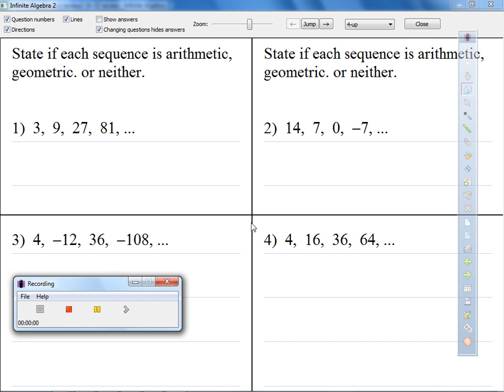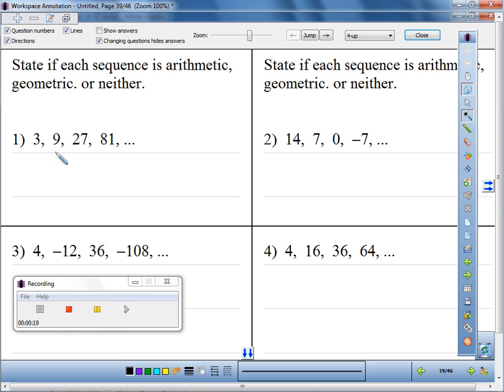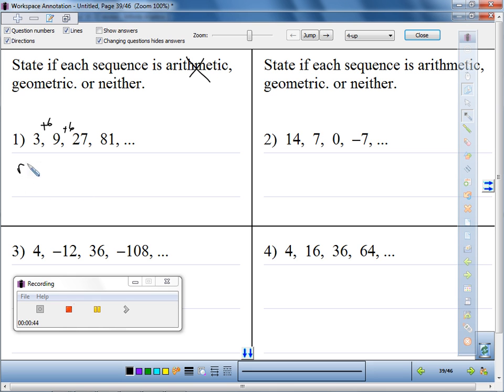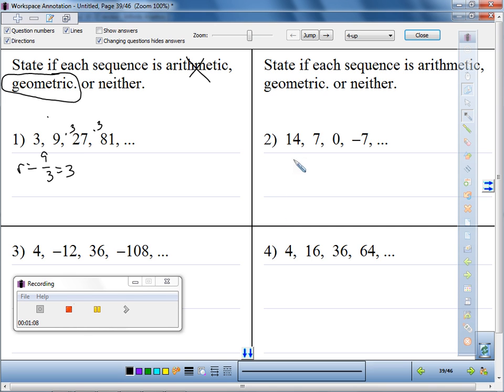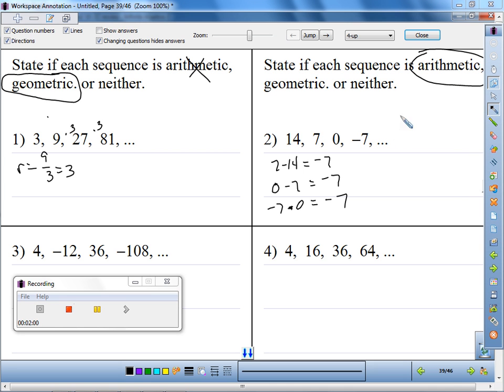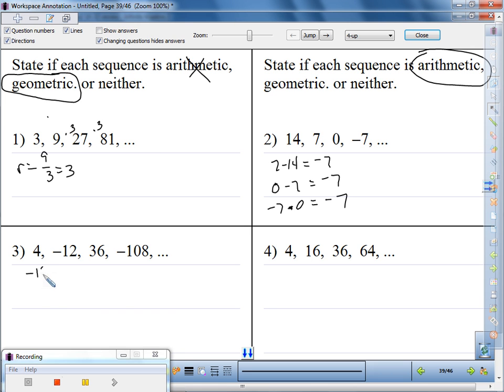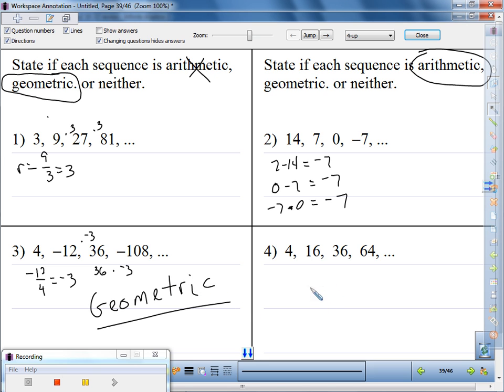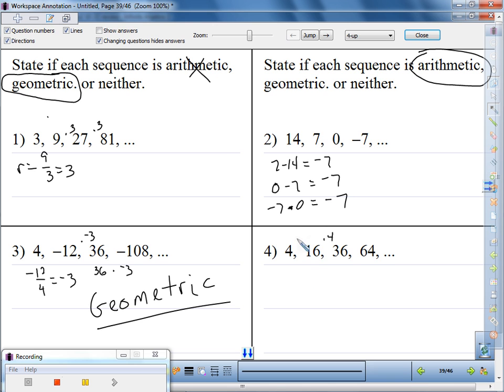MM4A9 Quiz Review 1 4 state if each sequence is arithmetic geometric or neither